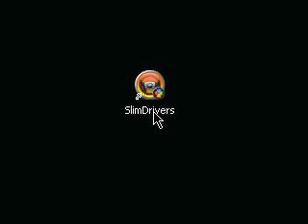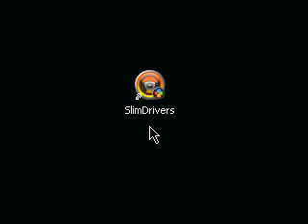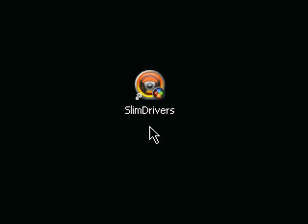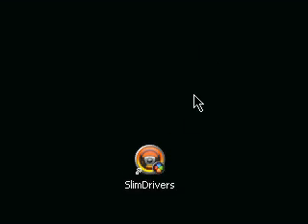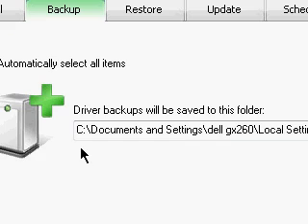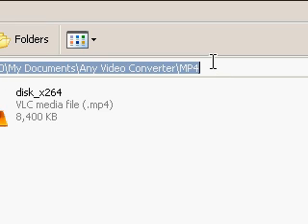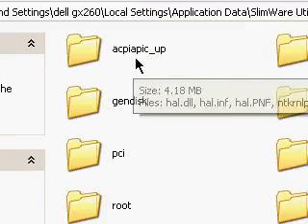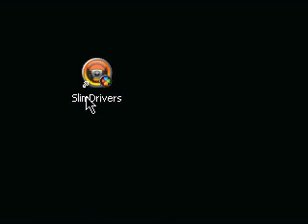How to update drivers automatically by a Microsoft certified free application!